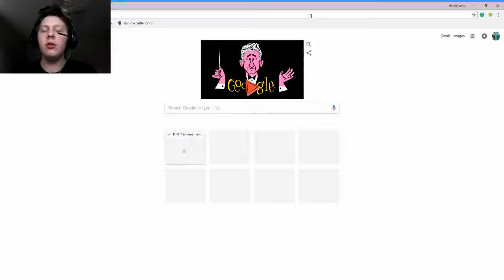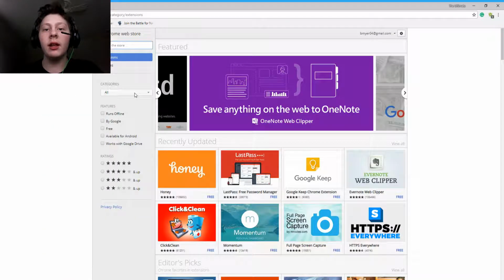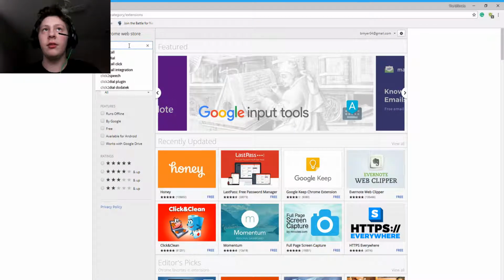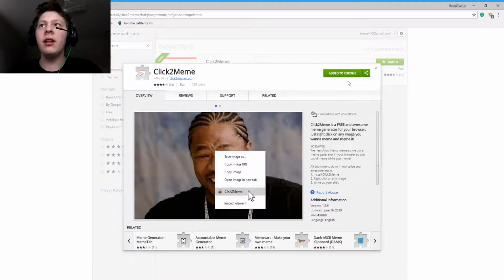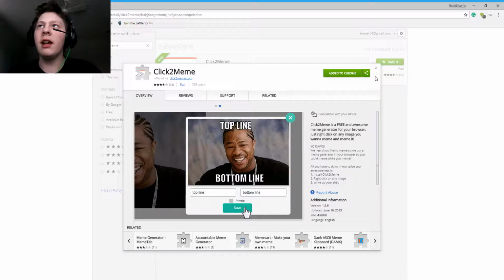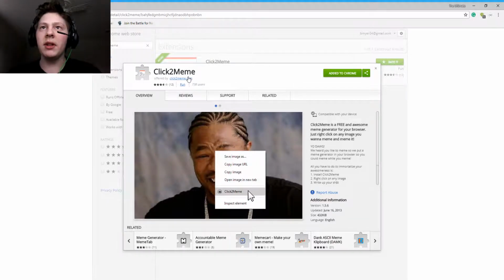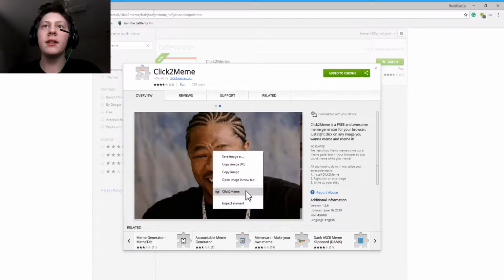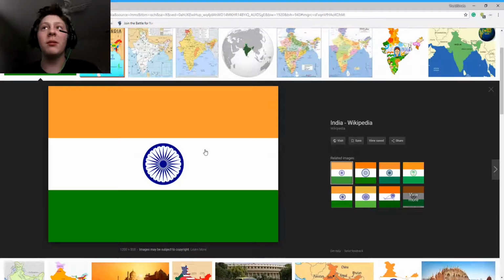How to meme ANY image on the internet easily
If you make a meme with this tell me and I'll look on the site or if you have it on private you could put a link to it in your comment.